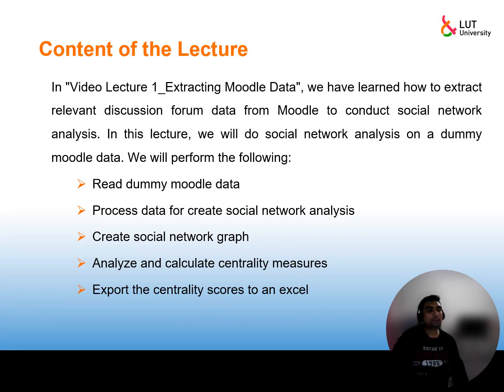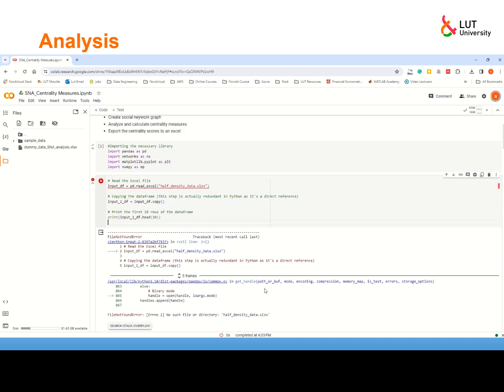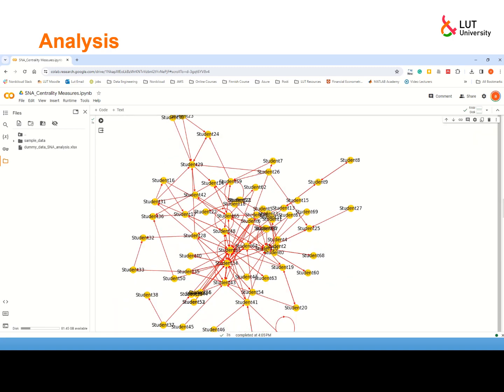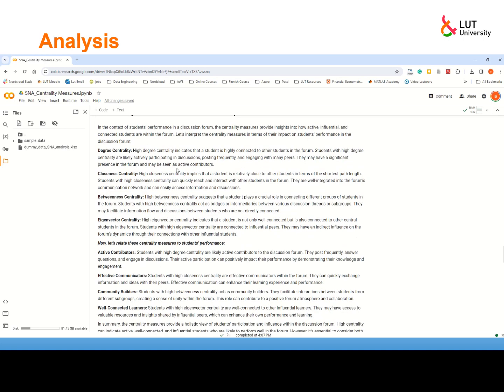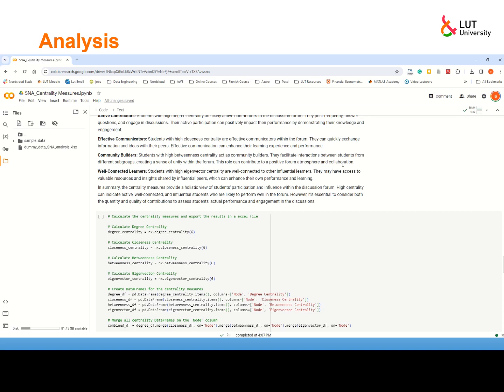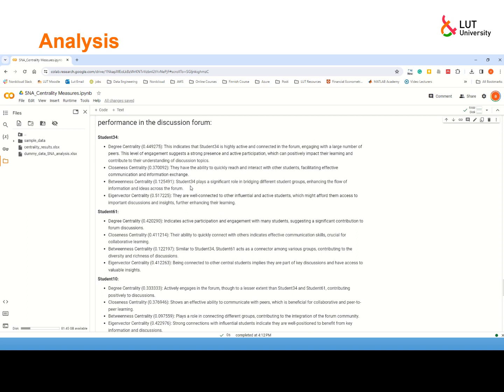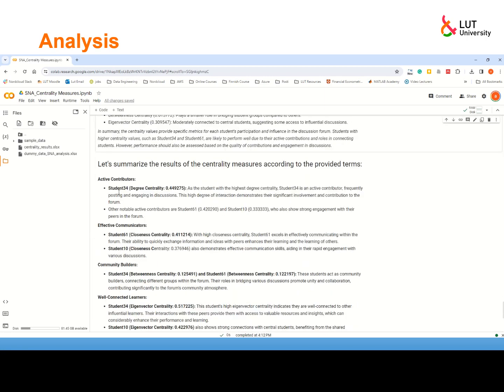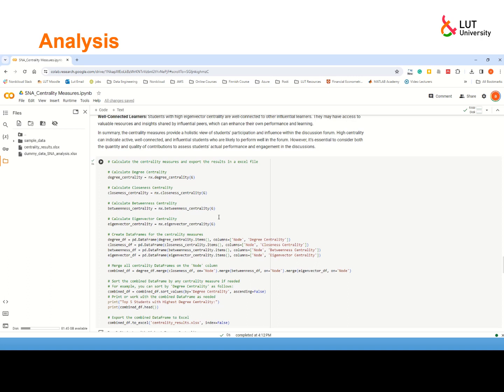Own Video Lecture 3 Moodle Data Social Network Analysis